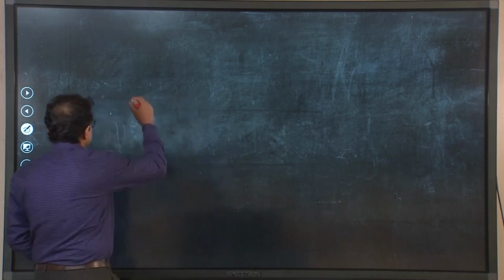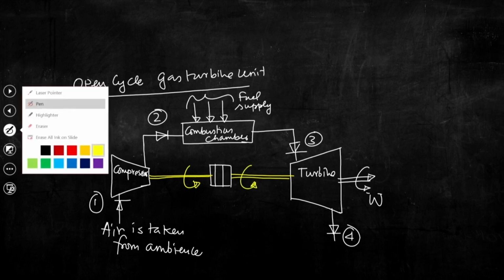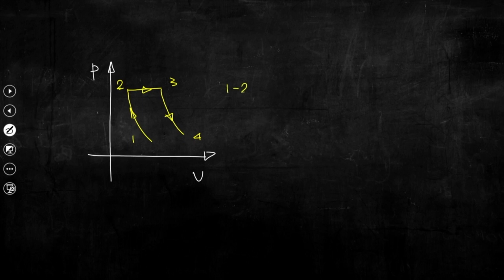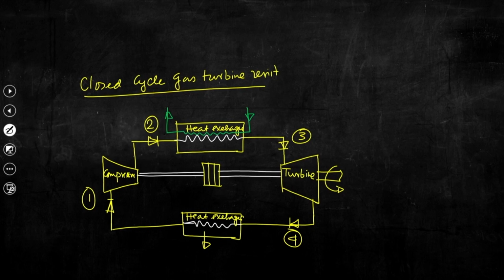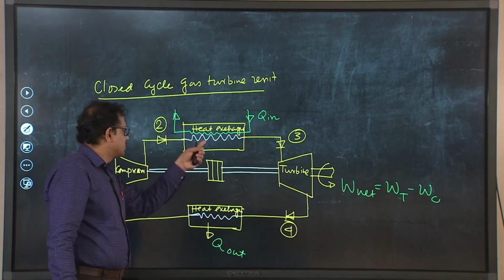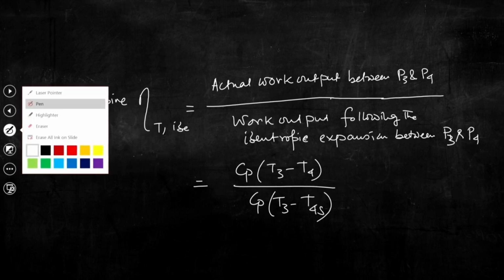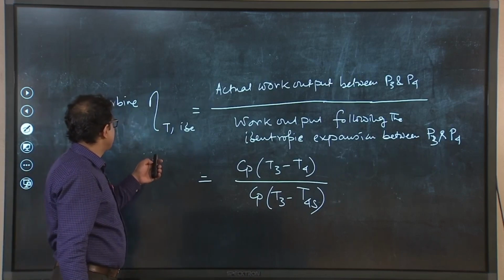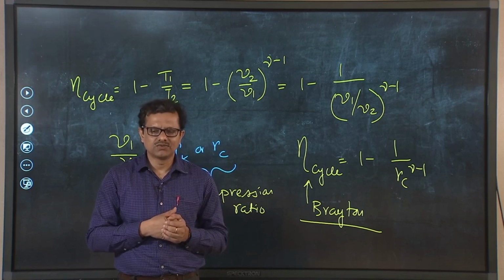Lec 61: Gas Turbine Units and Thermodynamic Cycles